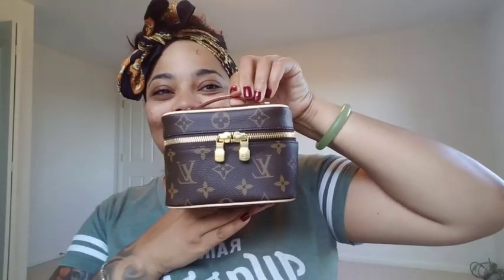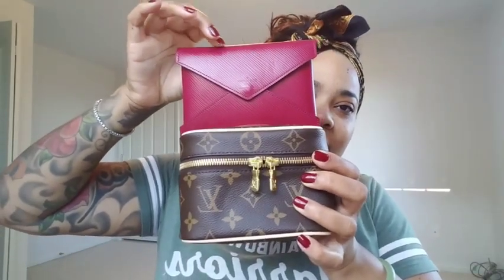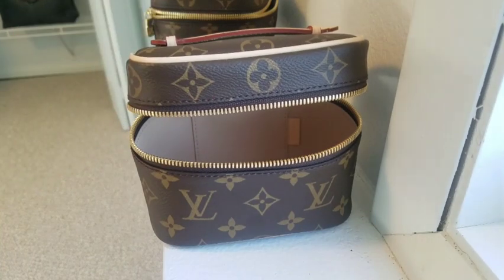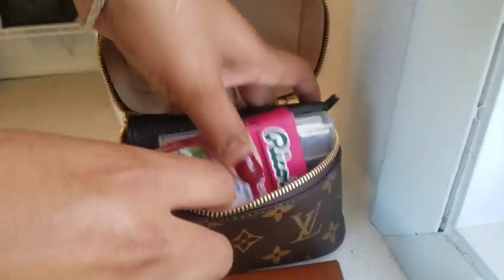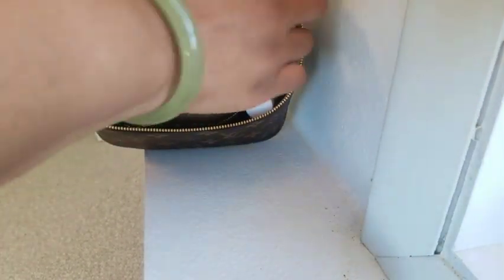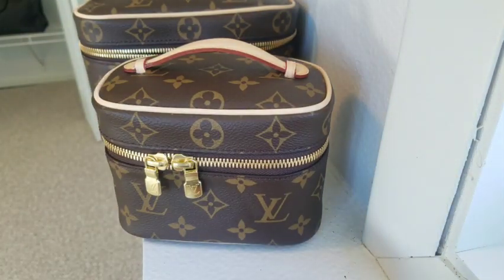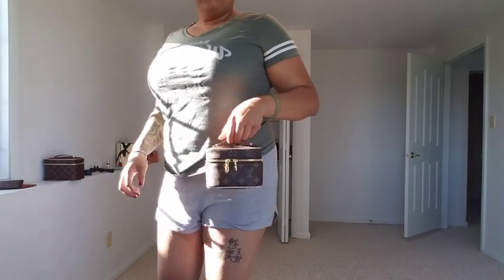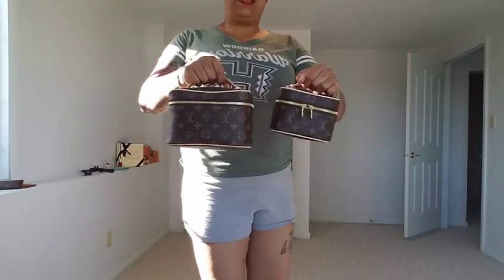NICE NANO Louis Vuitton😍 what fits inside?| Comparison: Nano vs Mini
Yay! I scored a nano nice before leaving the EU.
Happy day come hear my story of how and see what fits inside 😄